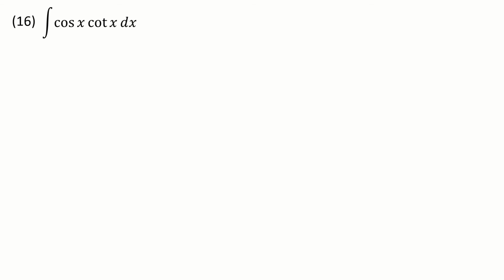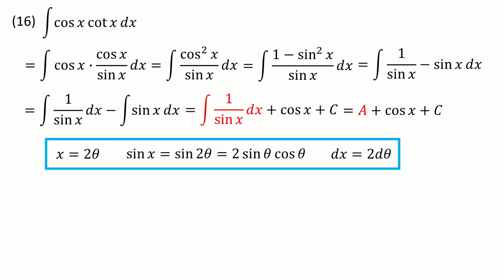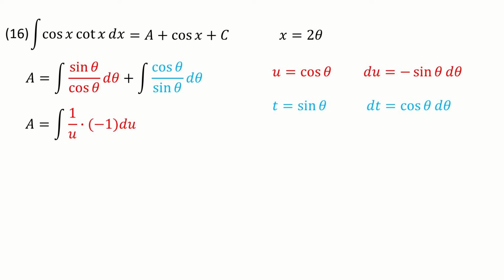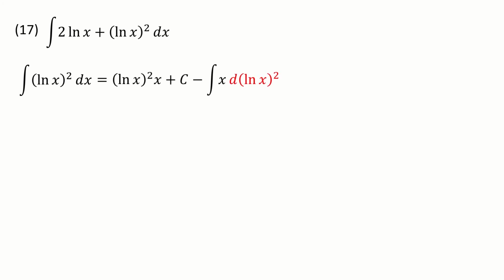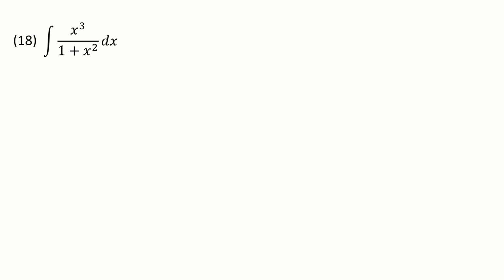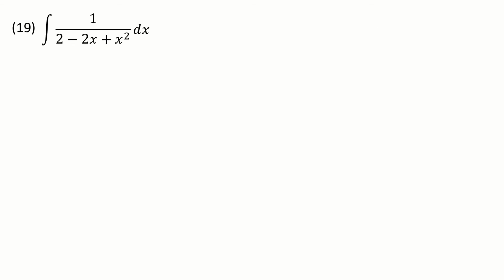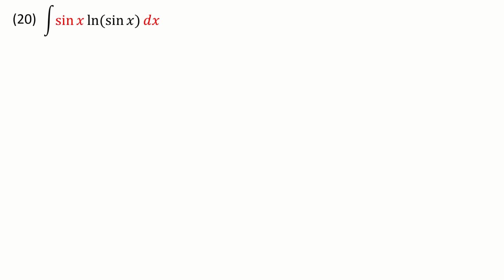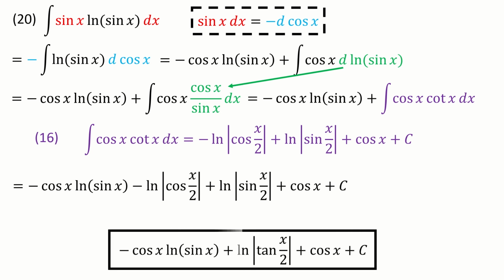2013 MIT Integration Bee Part 4/5